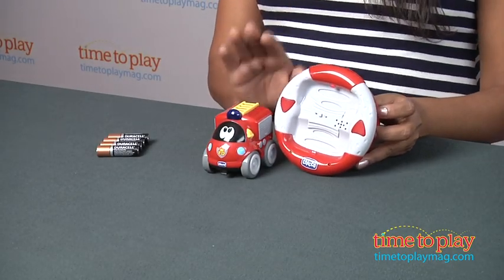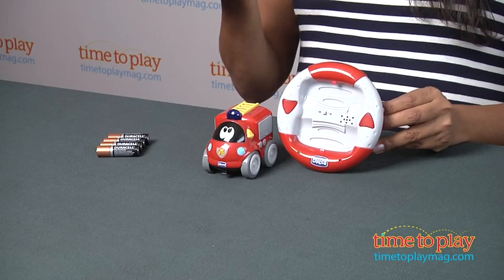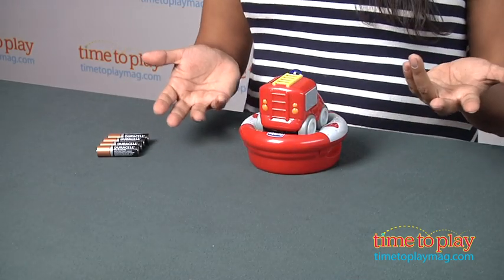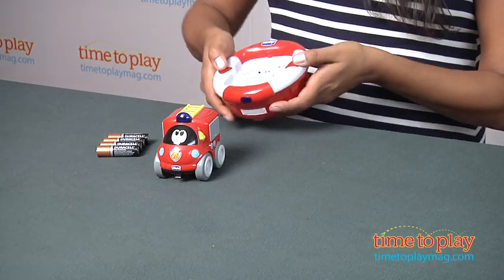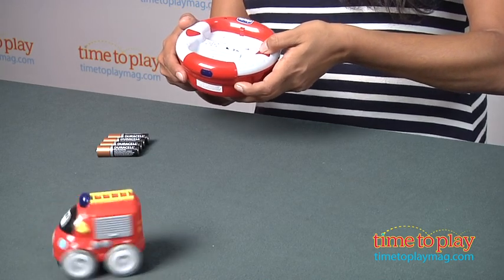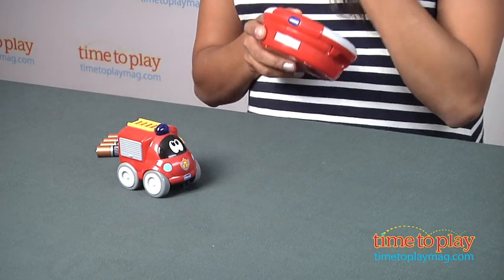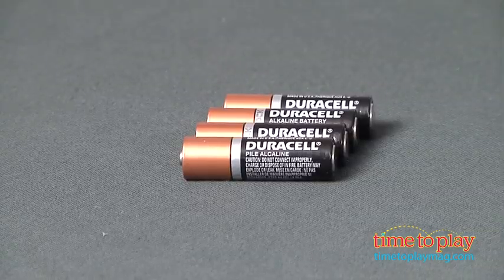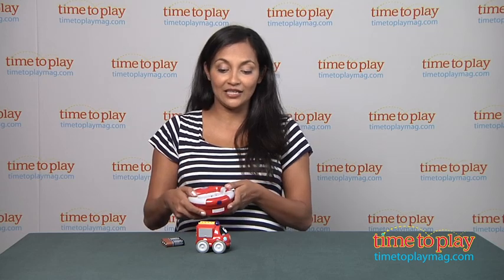Charge & Drive Fire Truck from Chicco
The Charge & Drive Fire Truck is a remote-controlled vehicle that lets kids imitate their favorite rescue vehicle. The two-in-one steering wheel is both the remote and the charger. Click the truck into the wheel to charge. It takes about six minutes to charge, and you get six minutes of continuous play. The remote has two buttons. One makes the truck go forward and the other makes the truck change directions. Realistic car sounds mimic the roar of an engine when the truck moves forward, and kids will hear honking when the truck spins and changes direction.